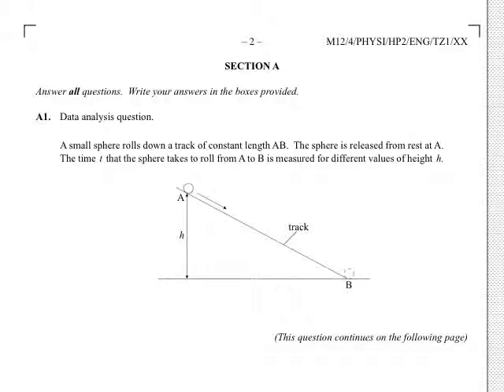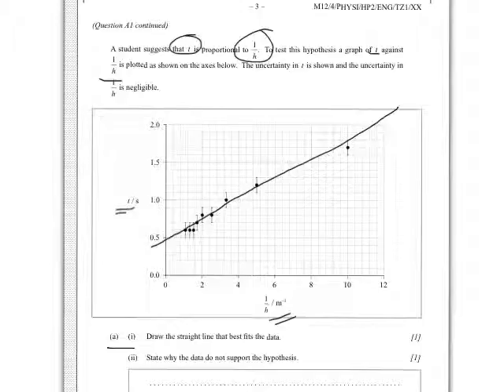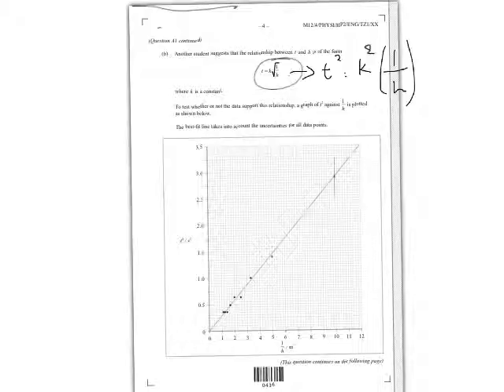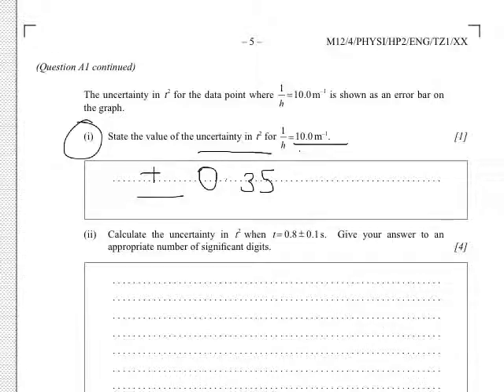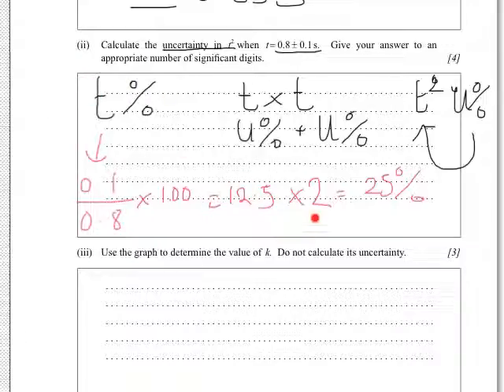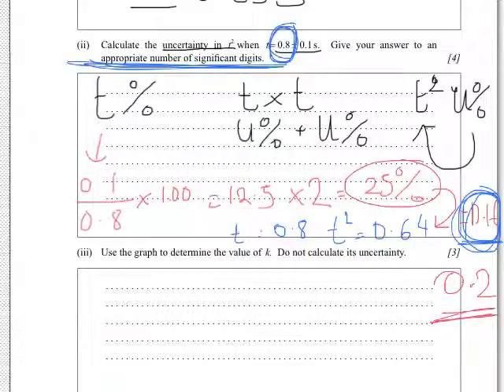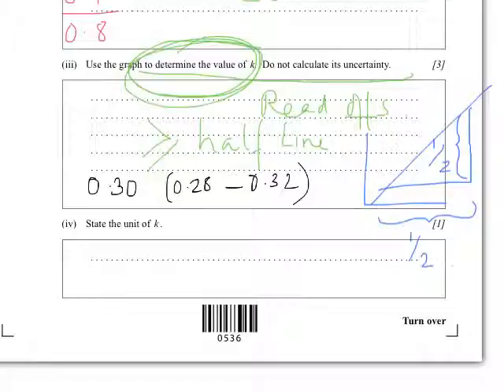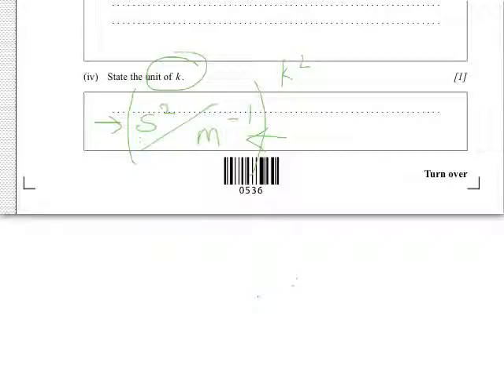Made with Explain Everything